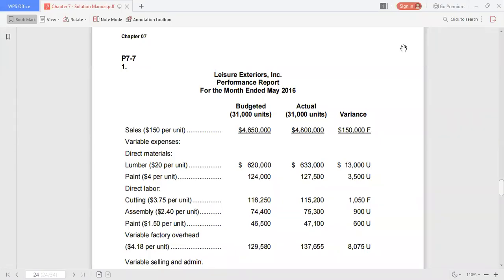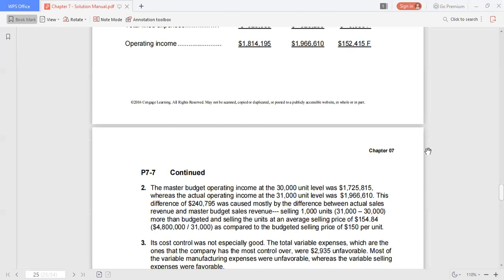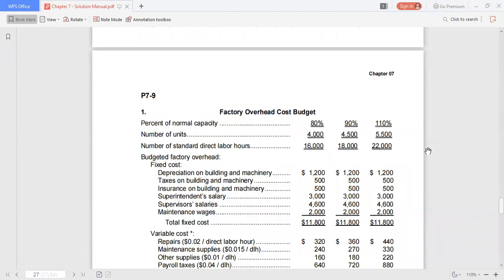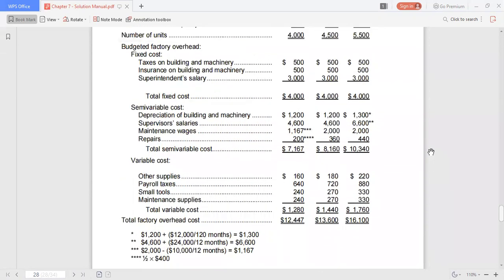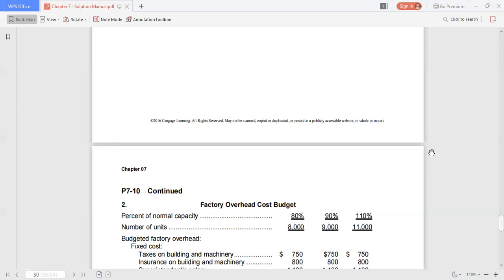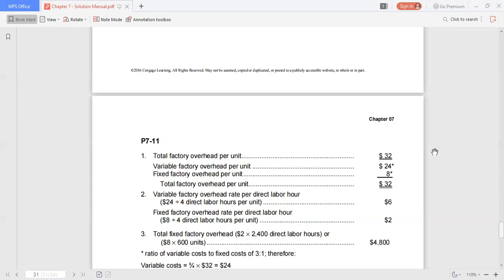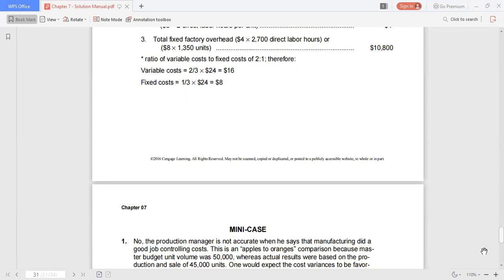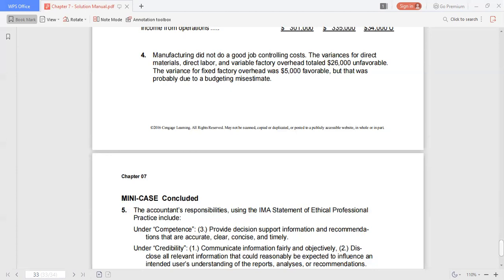04- 6- 21 Discussion Of Solution to Problems In Chapter 7